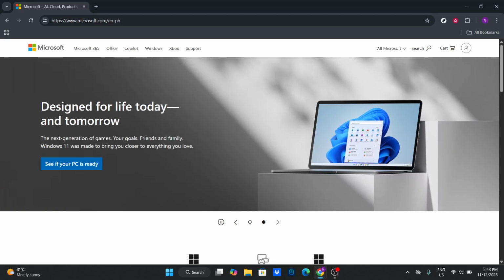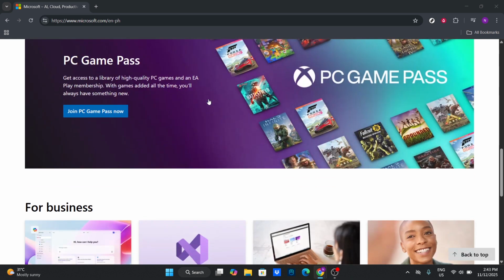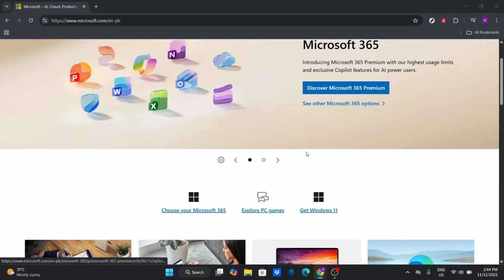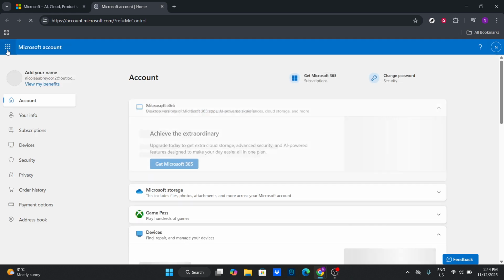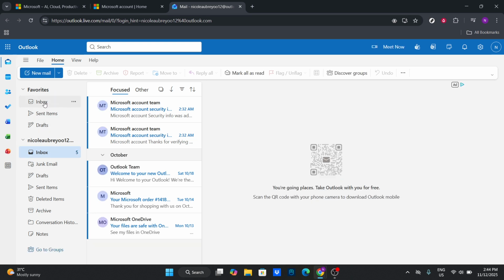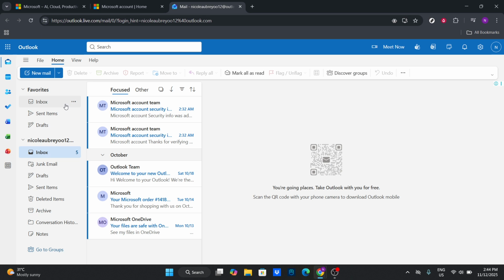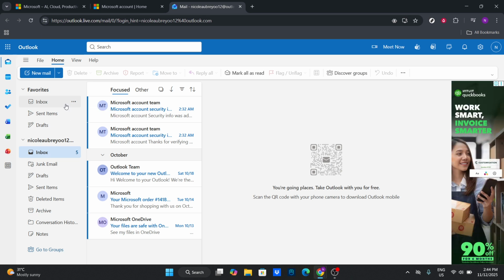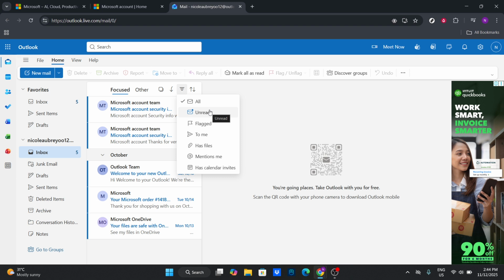How To View All Mails In Microsoft Outlook Fast 2025 Guide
Can’t find some of your emails in Outlook? 📬 In this video, I’ll show you how to view all mails in Microsoft Outlook (2025) — fast and easy, so you can manage your inbox more effectively!

💡 What You’ll Learn in This Video:

How to view all emails in Outlook

Display hidden or archived messages

Adjusting filters and folder views for better email management

✅ Perfect for professionals, students, and office users who want to quickly access and organize all their emails in Microsoft Outlook!